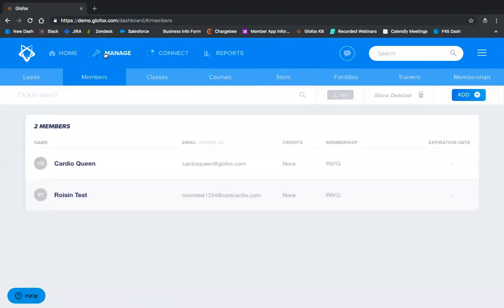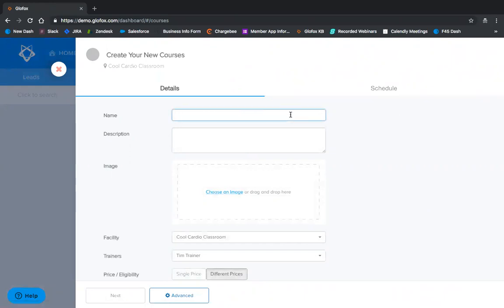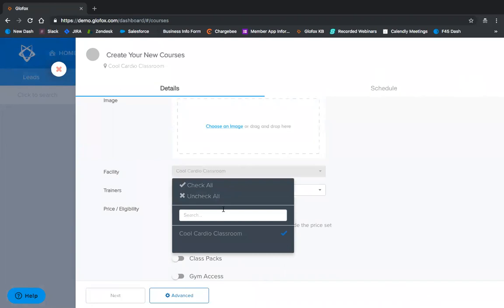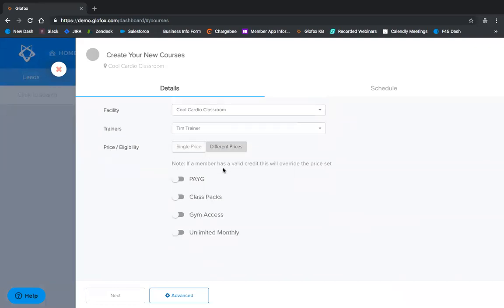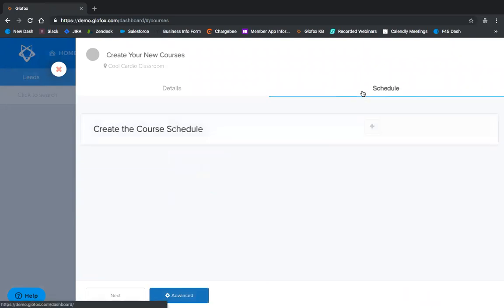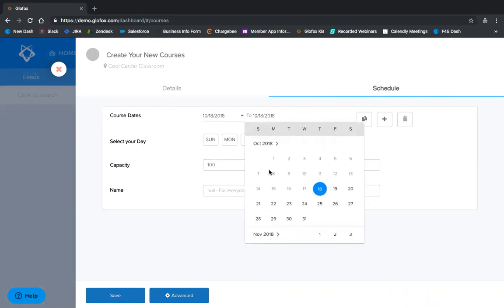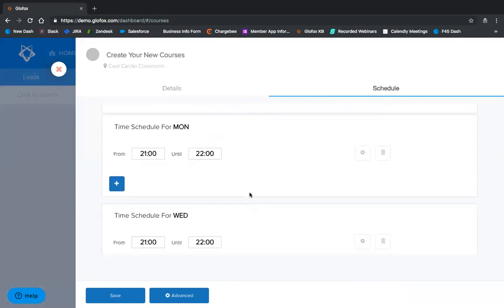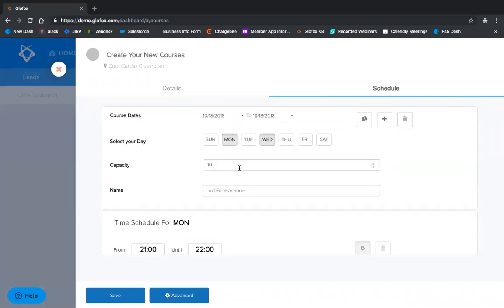Creating a Course